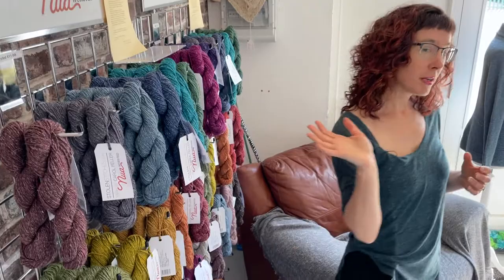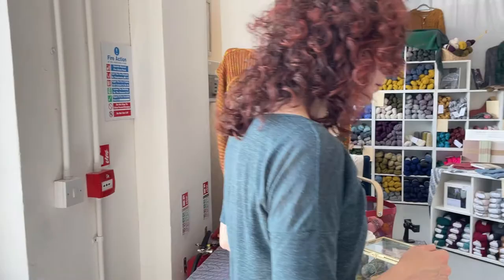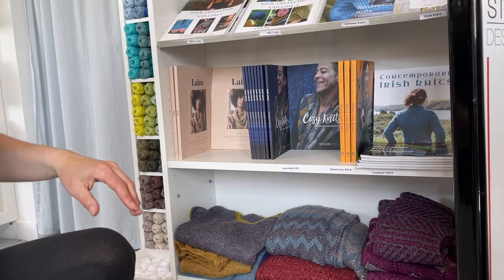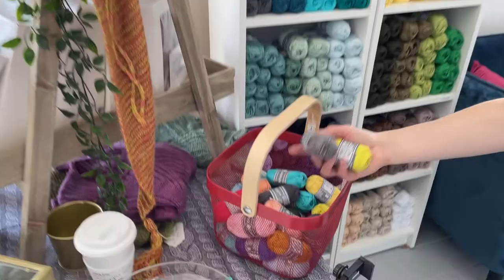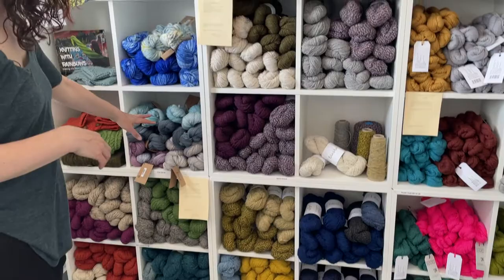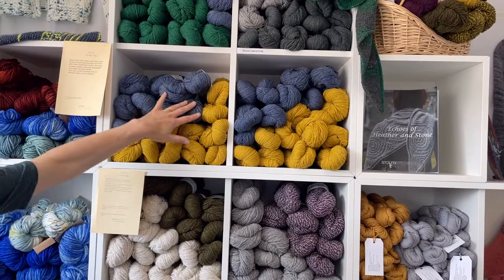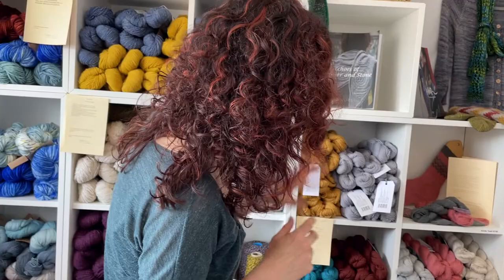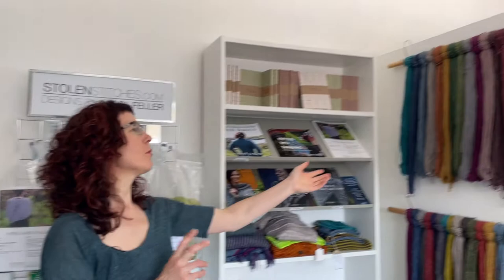Stolen Stitches Shop Tour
A virtual tour of our shop and studio here in Cork for those of you who can't make it here in person right now.

If you do want to visit you can find directions right